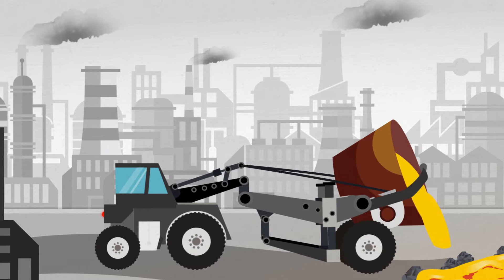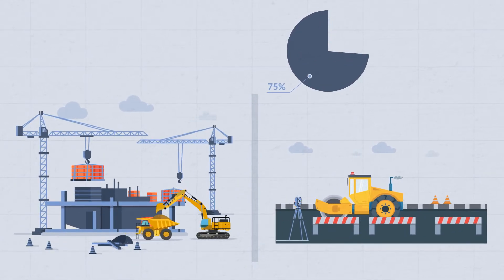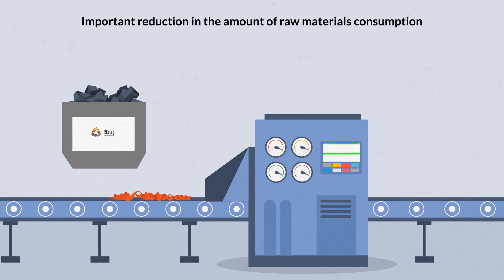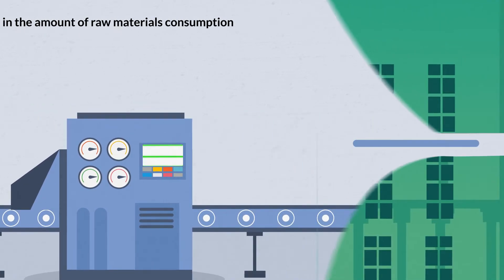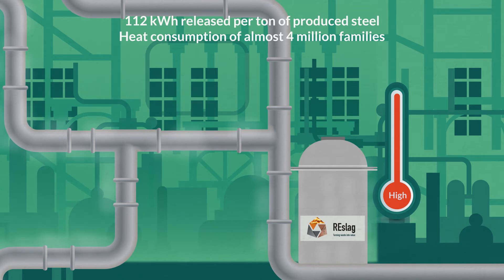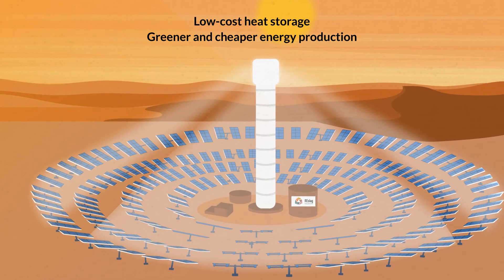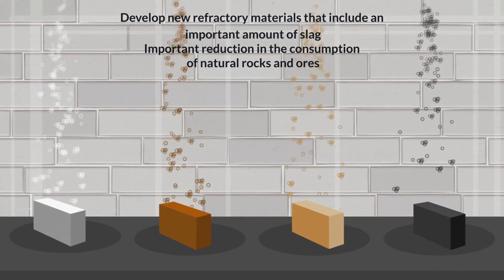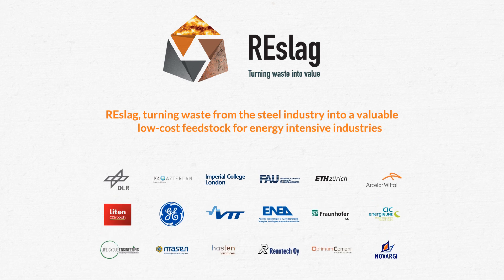RESLAG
RESLAG is a European project that develops solutions for the valorisation of steel slag through 4 eco-innovative industrial alternative applications that will be proved in 4 large scale demonstration pilots.

The European steel industry generated about 21.4 million tons of slag in 2012 resulting from steel making. About 24% is not being reused, representing a severe environmental problem in Europe, but also a huge amount of available material for potential recycling. RESLAG will face this environmental problem by providing 4 eco-innovative industrial alternative applications to valorise the steel slag.